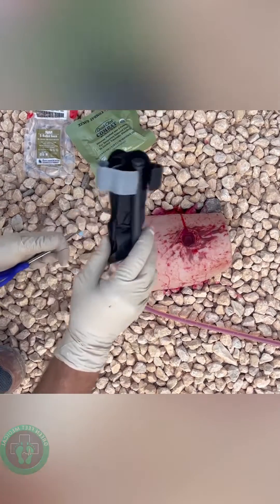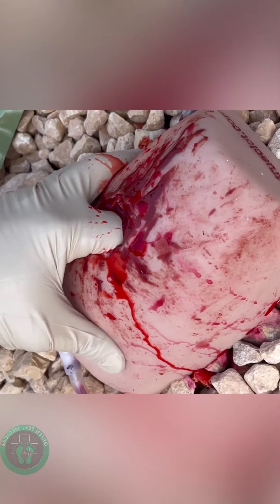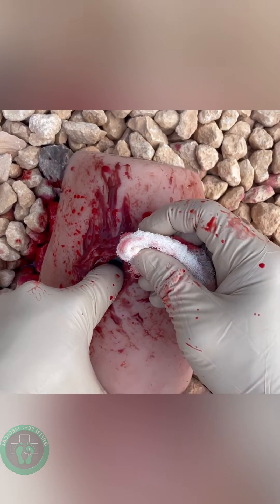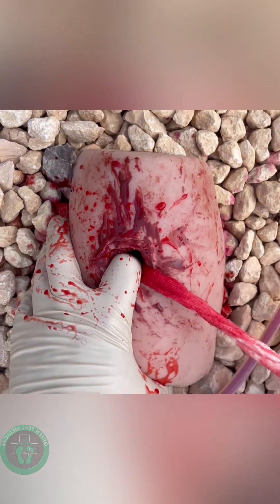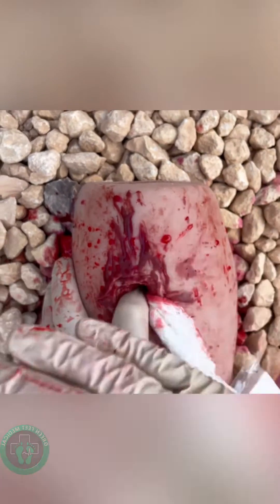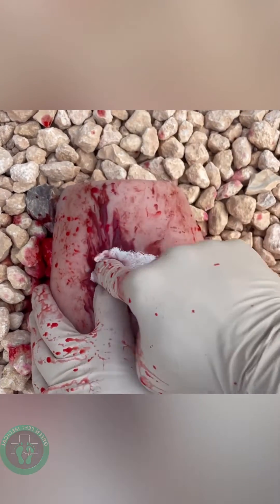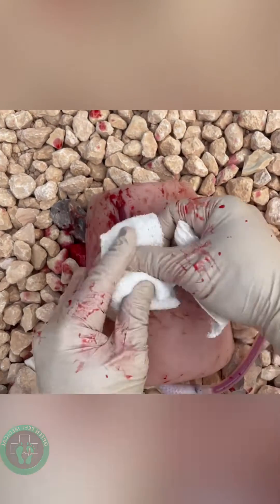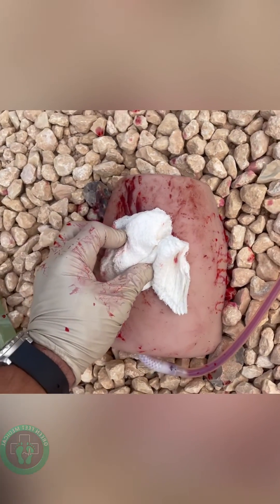Medic Minute - Wound Packing Demonstration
Understanding basic anatomy of the arteries is helpful when trying to pack a wound that is not amenable to a tourniquet, or if a tourniquet is not available.

Powerball: wadding up gauze to go directly onto the artery to build up your cork

Cork: built up gauze that you use to hold pressure on an artery

3D packing: packing gauze around your cork in the void space of the wound to keep the cork on the artery. Imagine the wound as a 3D cavity and how you would fill the space with gauze around the cork.

When wound packing, if you have hemostatic gauze be sure to use that first. If you don’t have hemostatic gauze do not panic. Proper technique trumps everything. The key is consistent directional pressure against the artery.

I like to place my Powerball on the artery once I’ve located it. Once you get this, do not release pressure on the artery. Push and replace building the Powerball into a cork. Once you have it built up a fair bit, 3D pack around the cork to keep it from falling off the artery or creating a pocket/void space for the cork to fall into as you wound pack. Remember, blood will find the path of Meath resistance. Build up the wound pack switching between the void space and the cork until the gauze is coming out of the wound. Depending on the wound pattern you may have to use multiple rolls of gauze.

I will pause once I’ve had the bleed controlled but not fully packed to ensure I’m not continuing to pack a wound that isn’t occluding the artery. Be methodical about this. Don’t just shove gauze randomly into a wound. If the bleed is not controlled partway through my pack I will readjust the “cork” back onto the artery and ensure I continue to put pressure on the artery, not the void space/tissue around the artery.

Pack gauze until you have a convex mound on top of the skin so you can more easily apply pressure. I like to use the heel of my hand using two hands and locked arms to use my bone structure. Holding pressure towards the artery, not just straight down. 5 minutes for standard gauze, 2.5 minutes for hemostatic.

After a clot has been formed apply a pressure bandage and reassess for re-bleeding after movement and periodically every 5 minutes for critical patients.